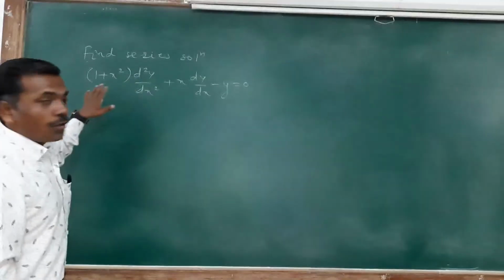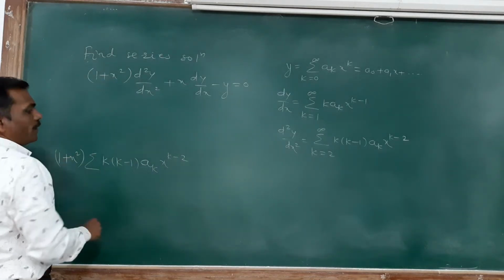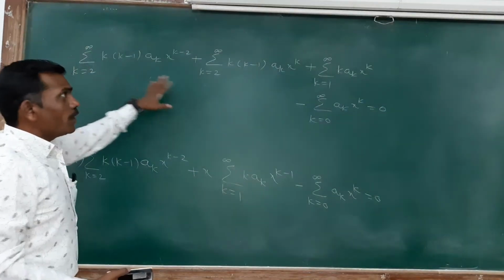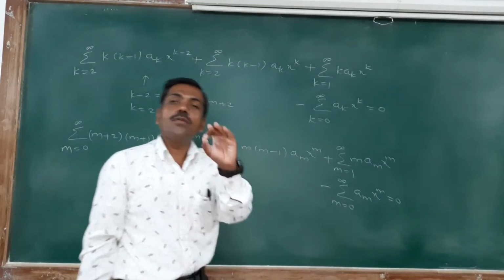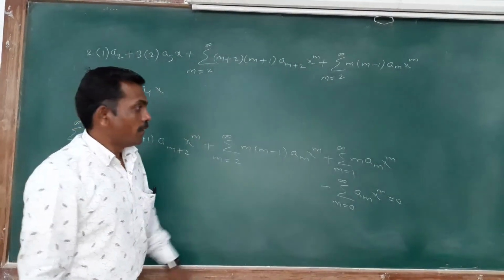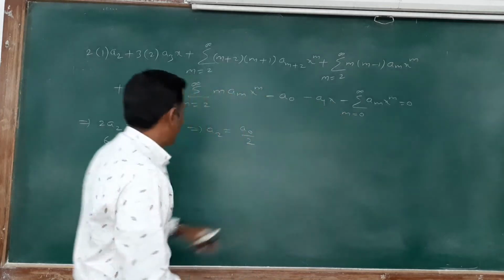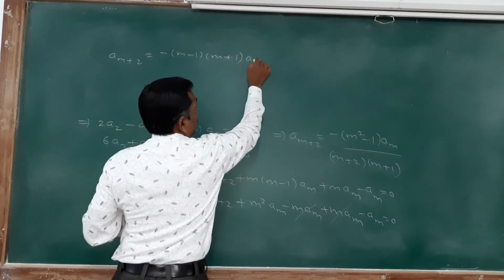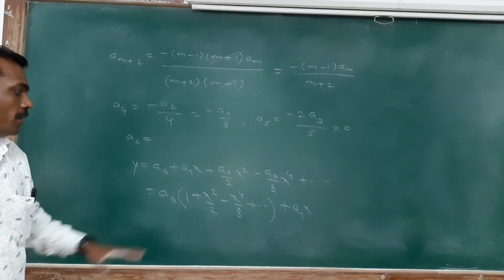Examples of series solution of LDE 02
Ordinary point examples